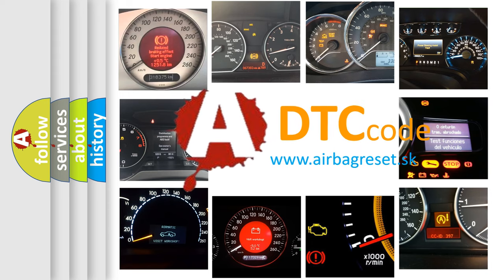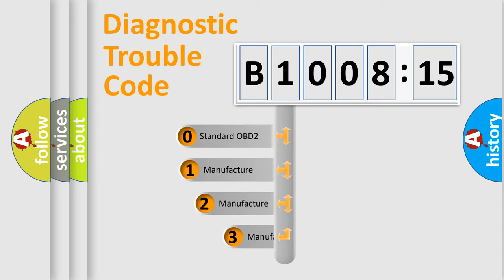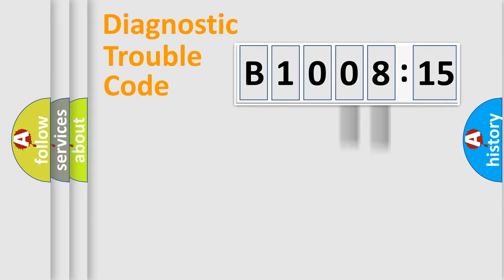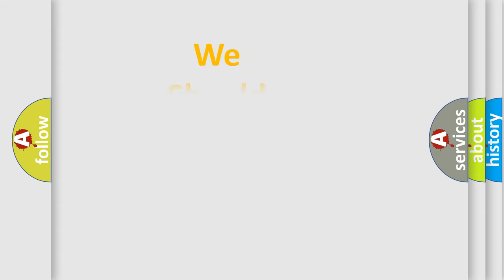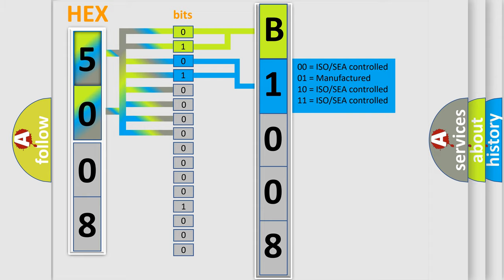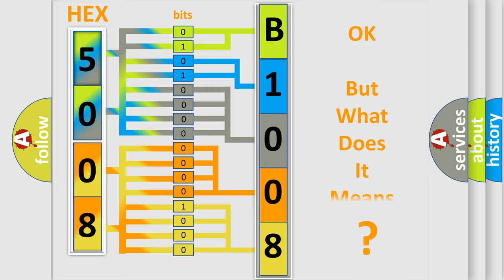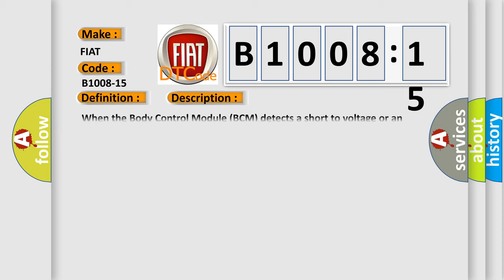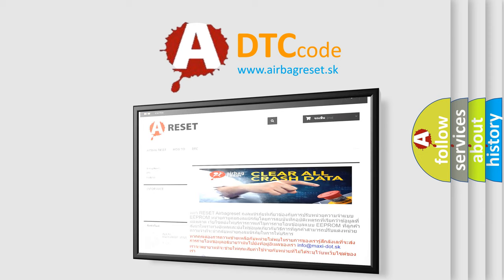DTC Fiat B1008-15 Short Explanation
Contents:
0:21 Basic DTC analysis according to OBD2 protocol standard.
1:48 Insight into programming
2:58 A diagnostically understandable description of the Diagnostic Trouble Code
3:05 Basic error definition

Make:
FIAT
Code:
B1008-15
Definition:
Front-Lateral Right Turn Light-Circuit Short To Battery Or Open
Description:
When the Body Control Module (BCM) detects a short to voltage or an open on the Right Turn Signal Driver circuit.